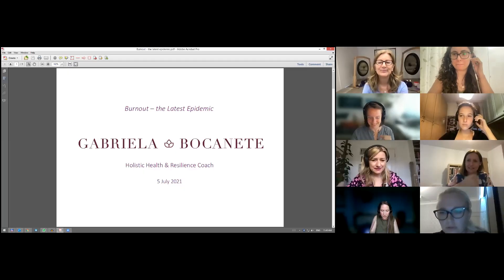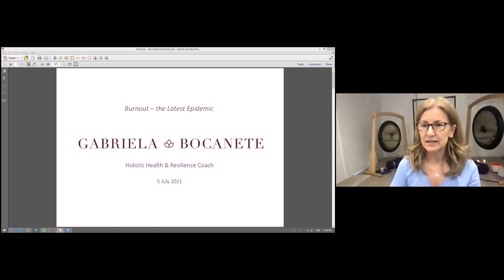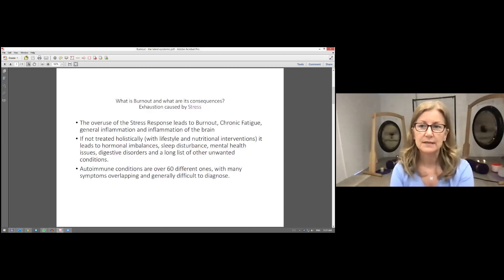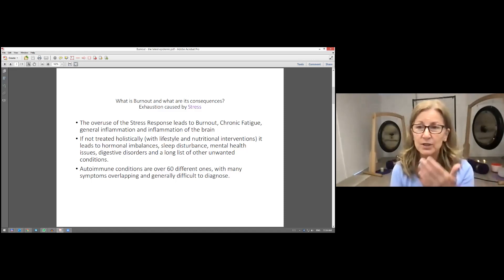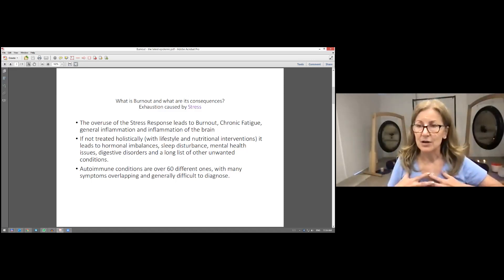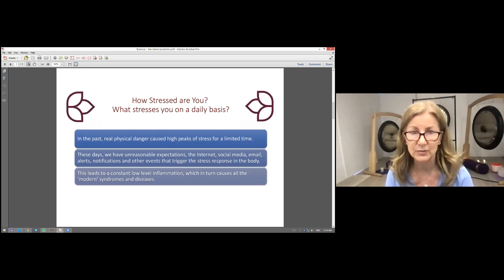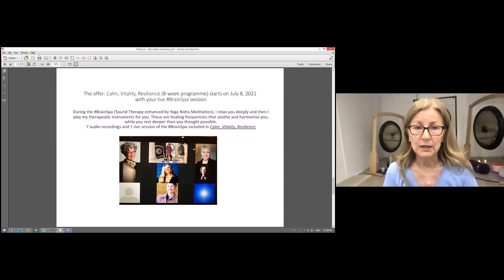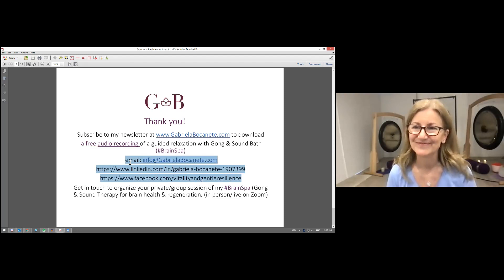Burnout at work - 05/07/2021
EN - Gabriela Bocanete (guest speaker)

Burnout - the Latest Epidemic

For interpreting purposes only.